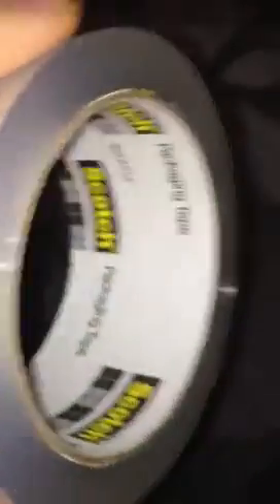Review: Scotch Brand Packaging Tape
It's awesome!! Go buy it!